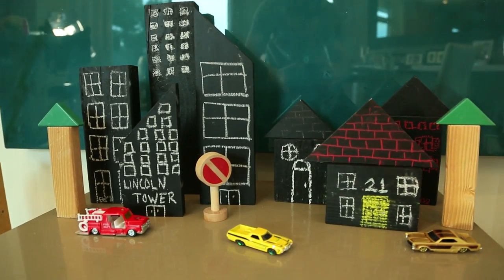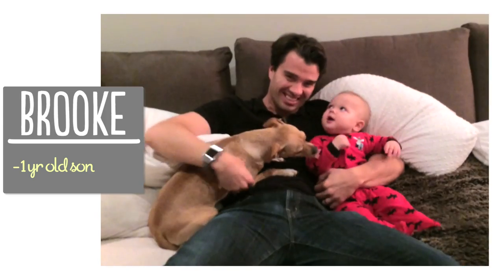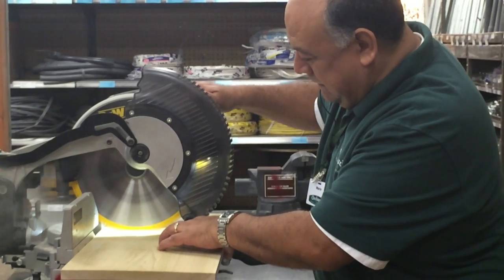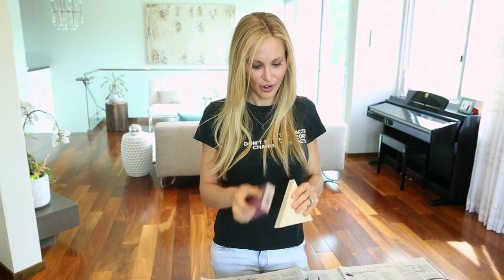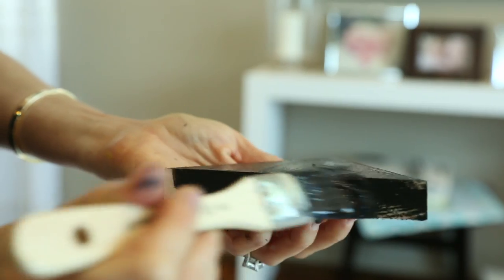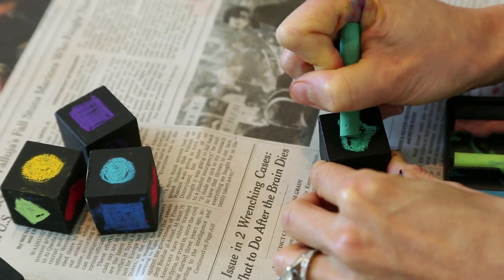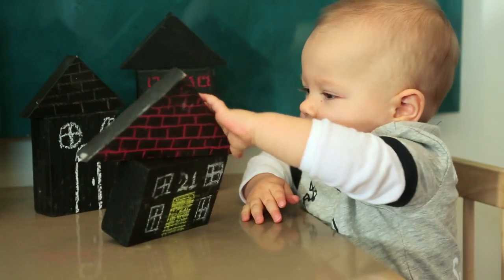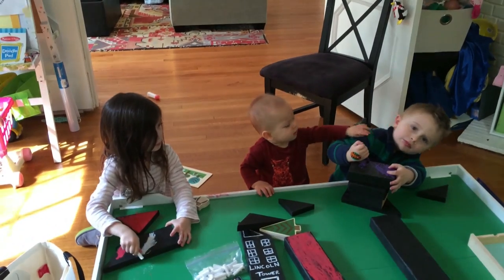DIY | CHALKBOARD PAINT BLOCKS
The perfect play date craft or decoration for a nursery!